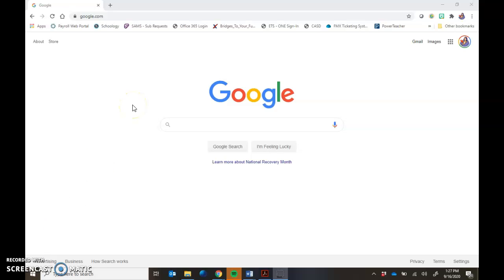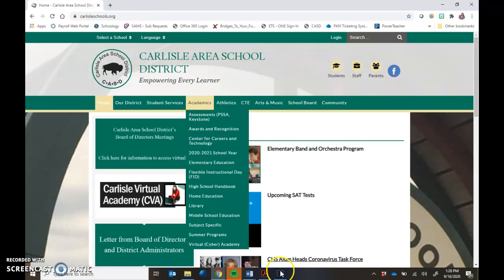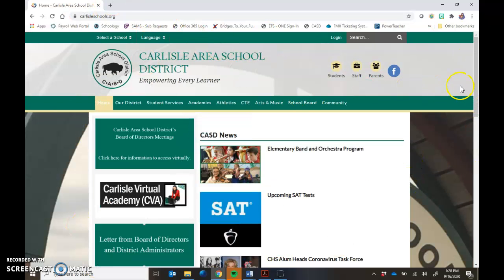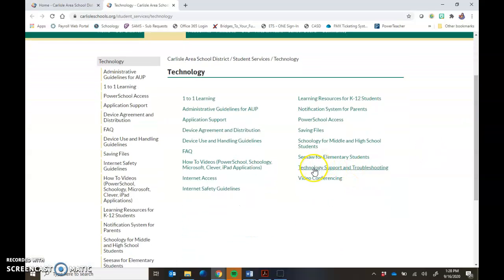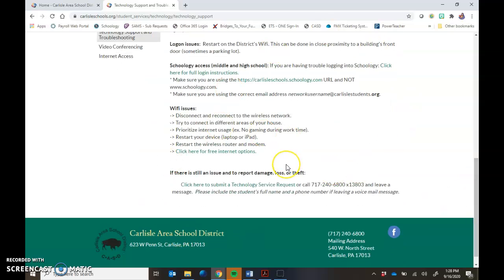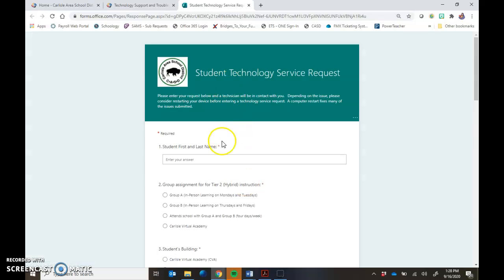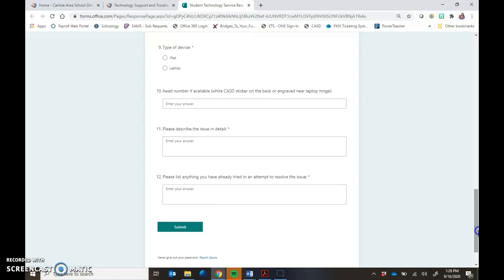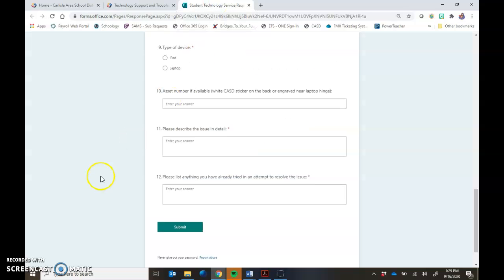Submitting a Technology Service Request